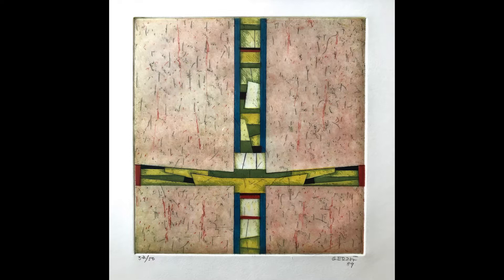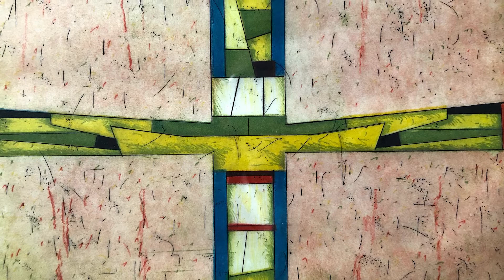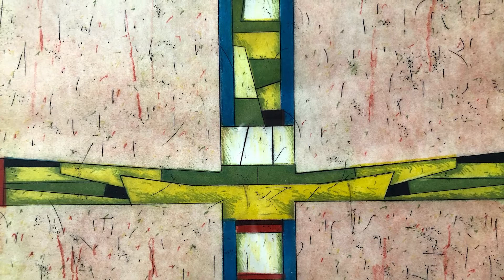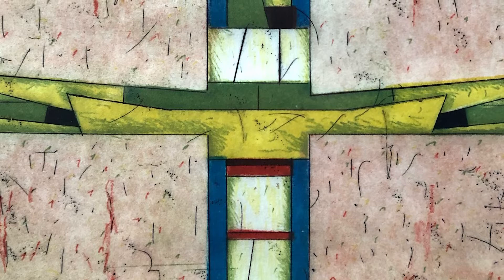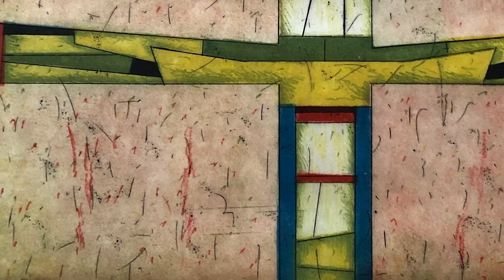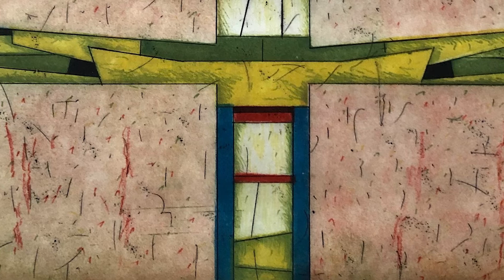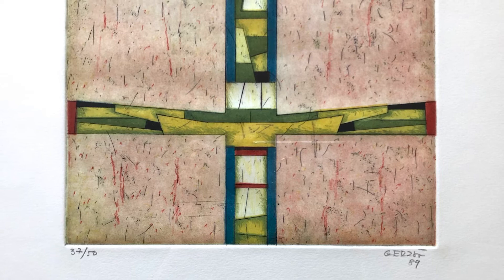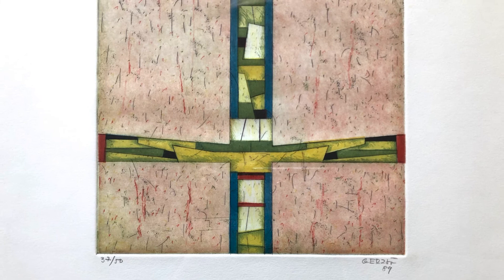Gunther Gerzso "Paseo Nocturno," 1989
Part of the Latin American Masters video series.